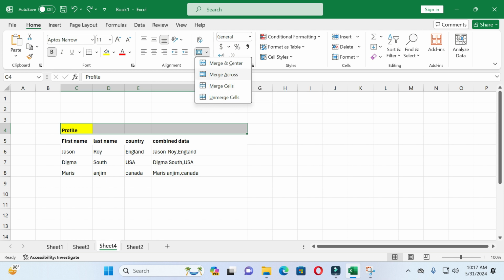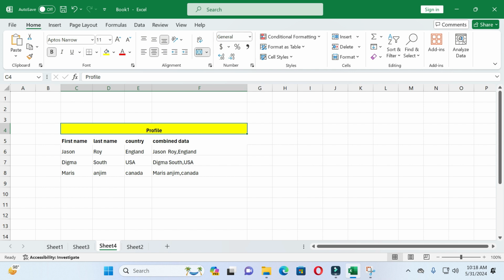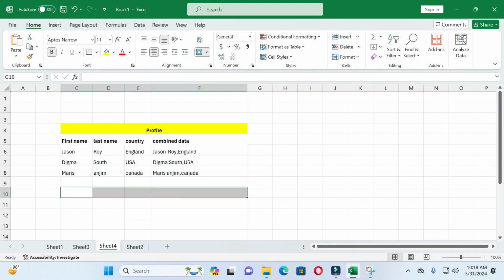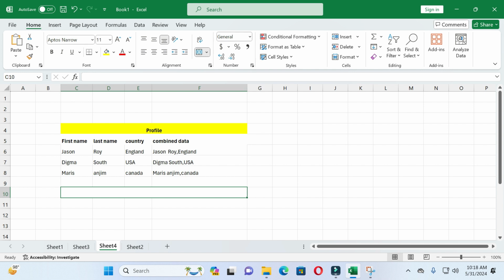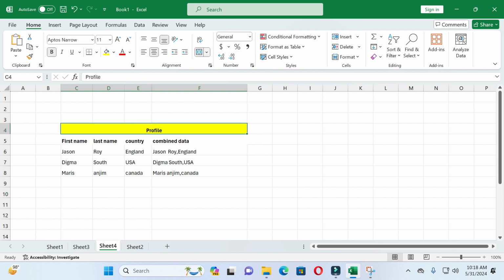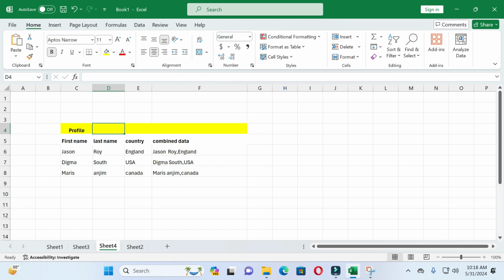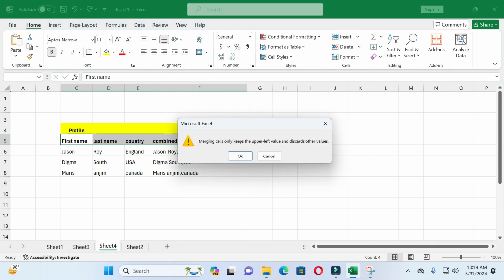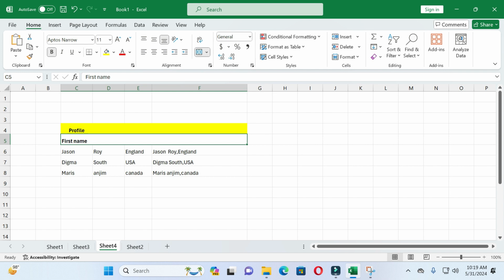how to merge cells in excel | merge and unmerge cells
Learn how to merge cells in Excel effortlessly with this comprehensive tutorial! Whether you're a beginner or an Excel pro, this guide covers everything from the basics to advanced tips and tricks. Discover the ins and outs of merging and unmerging cells in Microsoft Excel, including step-by-step instructions on how to merge and unmerge cells seamlessly. Enhance your Excel skills with this in-depth tutorial, covering topics like merge and unmerge cells, Excel functions, and essential tips for mastering Excel. Whether you're merging cells for formatting purposes or streamlining your spreadsheet layout, this tutorial has you covered. Dive into the world of Excel with confidence and take your spreadsheet game to the next level!

Following queries has been resolved in this video:

merge and unmerge cells
excel
merge and unmerge cells in excel
how to merge and unmerge cell in excel
merge cells
how to unmerge cells in excel
unmerge cells in excel
how to merge cells in microsoft excel
excel tutorial
excel tricks
excel tips and tricks
excel tips
ms excel
excel for beginners
microsoft excel